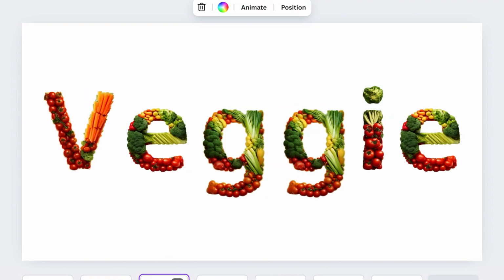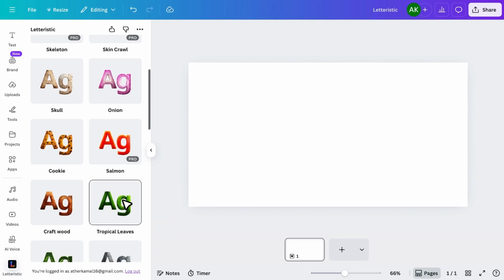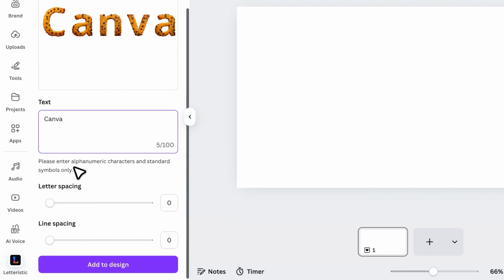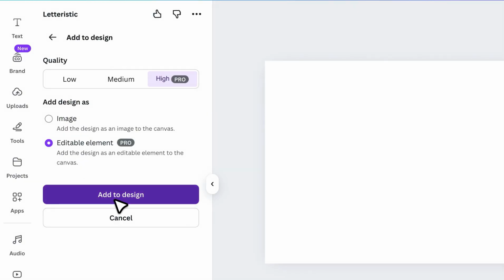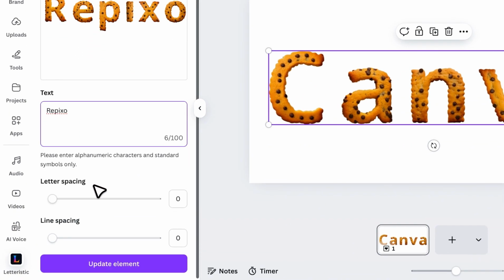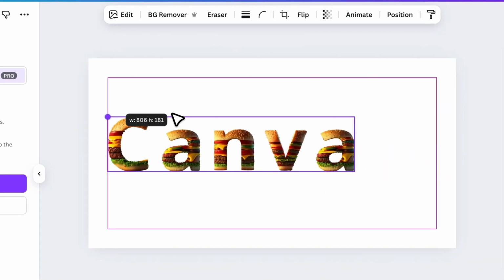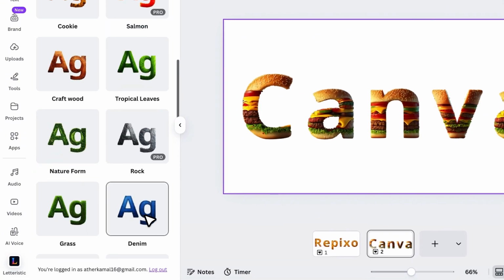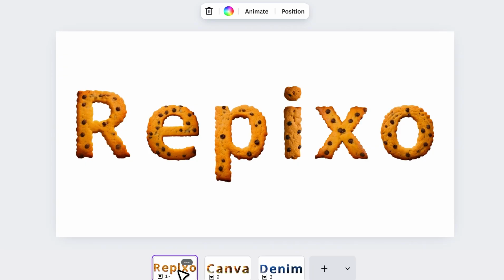Hot New Canva App: Create Realistic Text in Just Minutes!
In this video, I’ll show you how to create realistic text in Canva using a brand-new app called Letteristic. This app makes it super easy to design stunning, professional-looking text styles that look completely real — all within Canva.